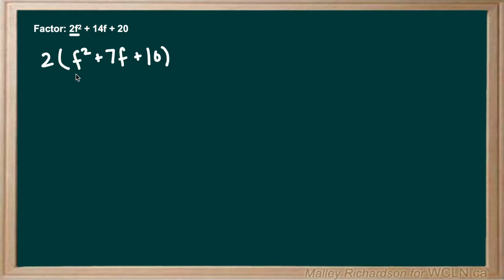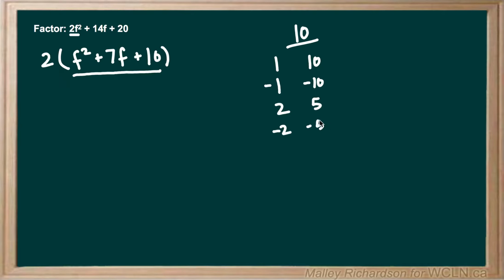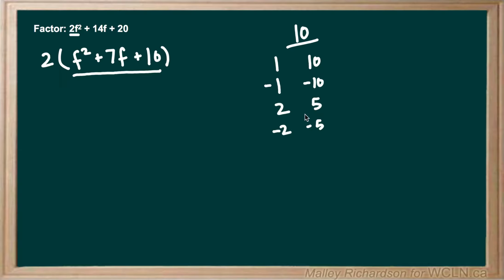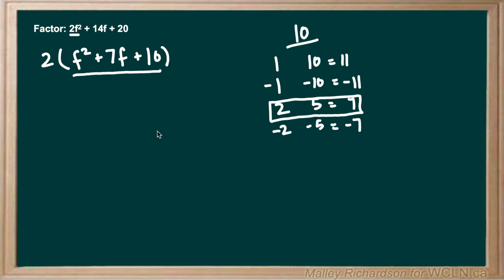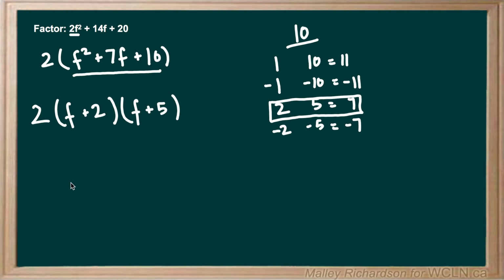FAC2 practice1 example2